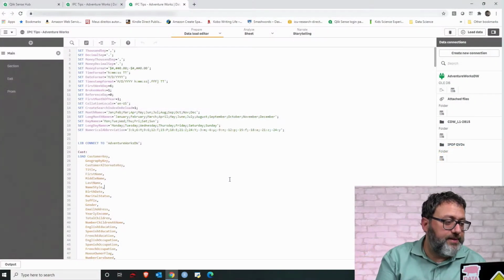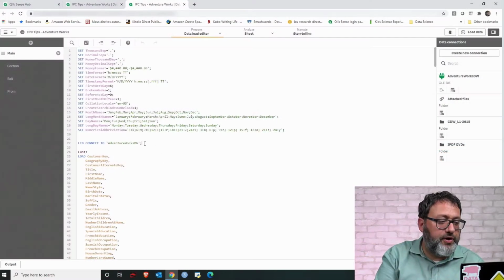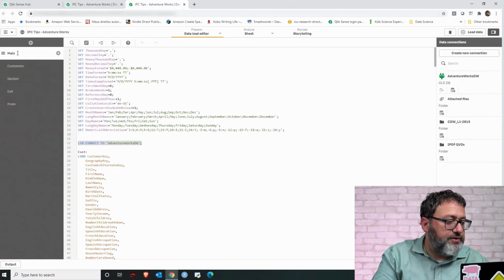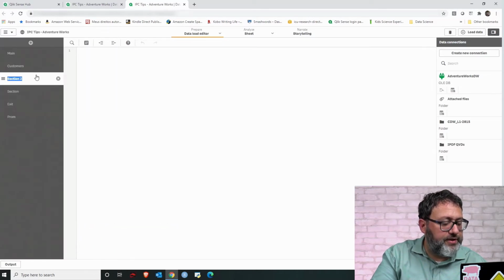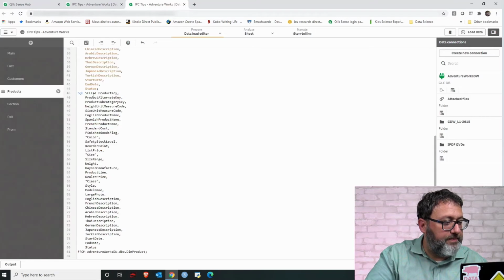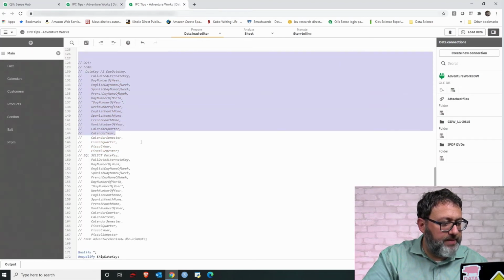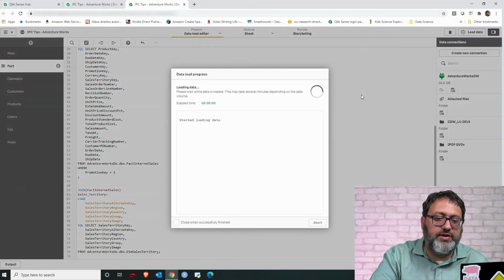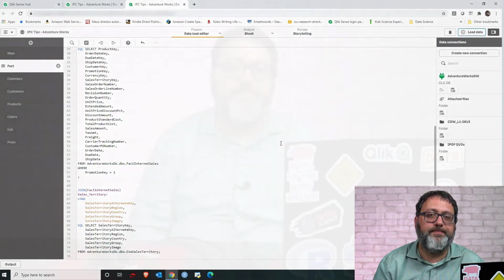IPC Global Tips #3 - Organizing the Load Script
In this video, Igor Alcantara demonstrates how to organize a Load Script using Sections.

00:00 Welcome to IPC Tips
00:20 Presenting the problem
00:58 Overall recommendations
01:27 Reorganizing the Load Script
04:52 Final considerations and ending